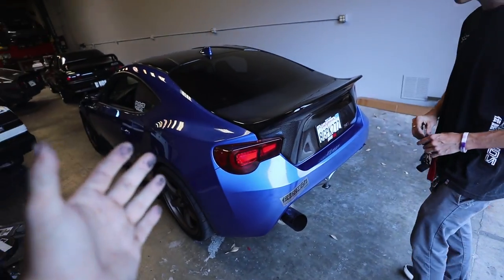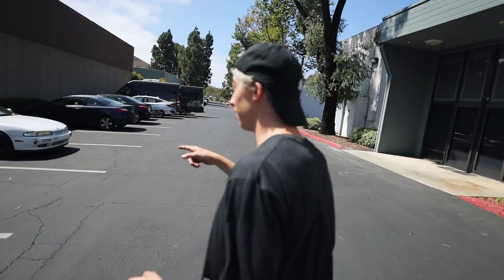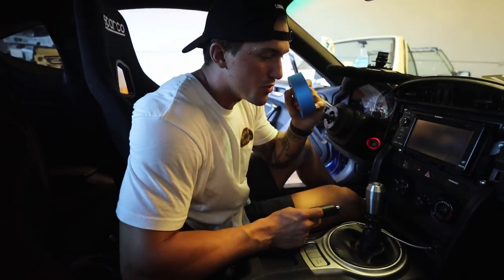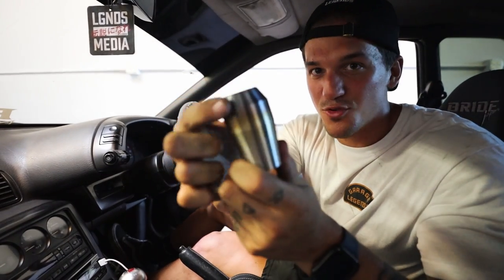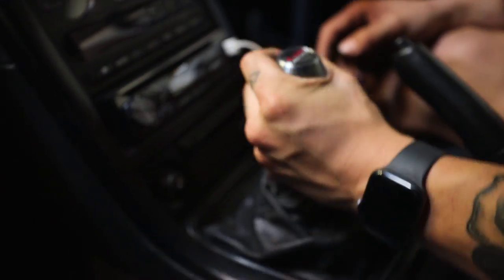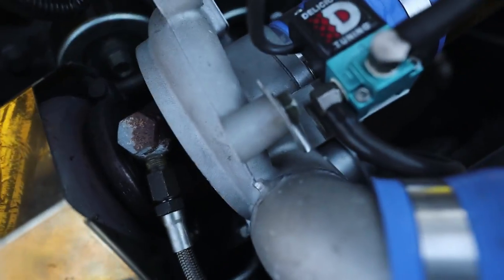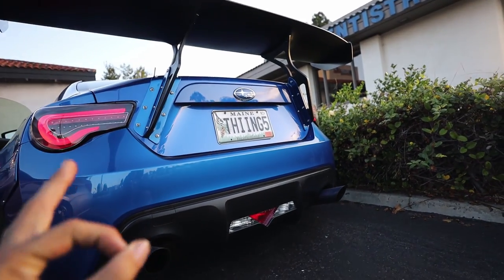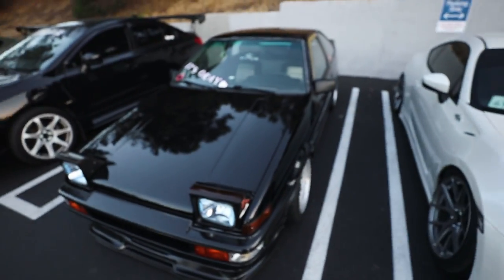BOOSTED BRZ FIRST CAR MEET | DRIFT PREP & 800HP 2JZ SWAPPED BRZ!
Drift prep time!! To get the BRZ prepared for drift day we loaded up some tires and tools for the track! This will be my second drift tday in the Turbo BRZ! Then we went to an awesome car show and saw a 2jz swapped BRZ!

BOOSTED BRZ FIRST CAR SHOW | DRIFT PREP & 800HP 2JZ SWAPPED BRZ!

MOD LIST
*2015 Subaru WRX*
Tomei Exhaust
Invidia Catless Downpipe
Fujitsubo Headers
ETS intake
Cobb AP
Pro Tune

-My GFX artist: